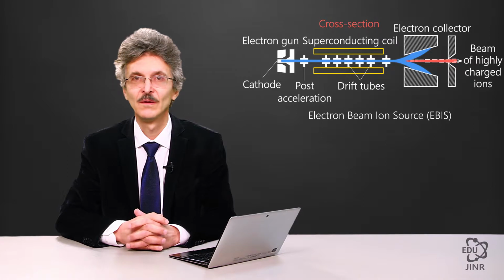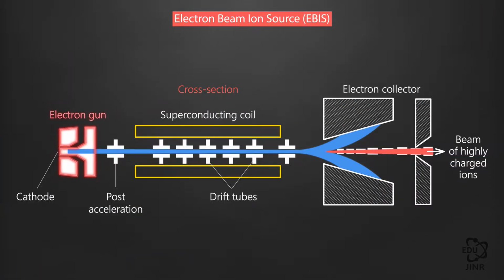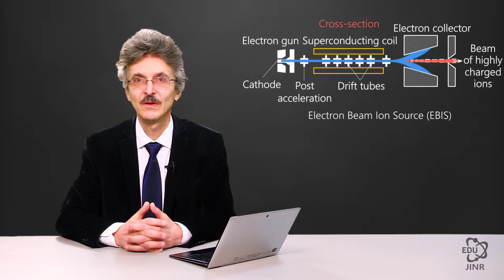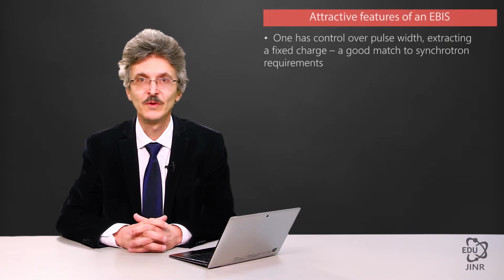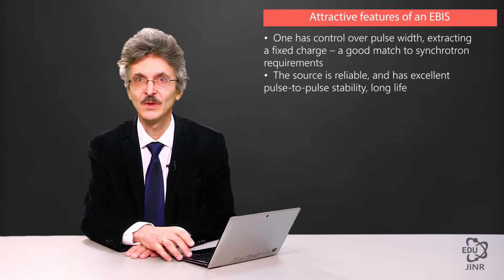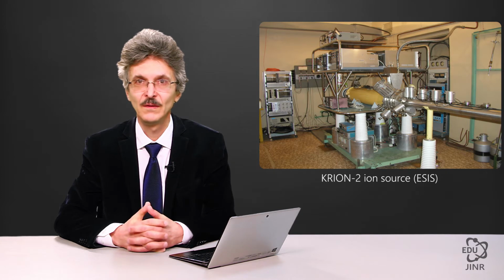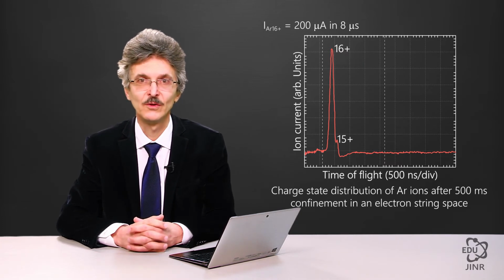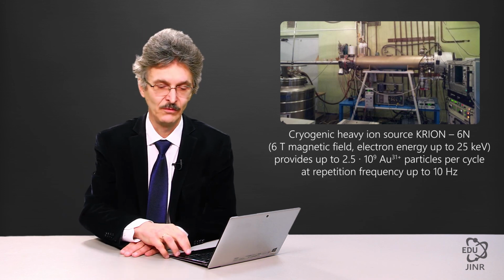4.2 Injection chain for heavy ions. Electron Beam Ion Source (EBIS)